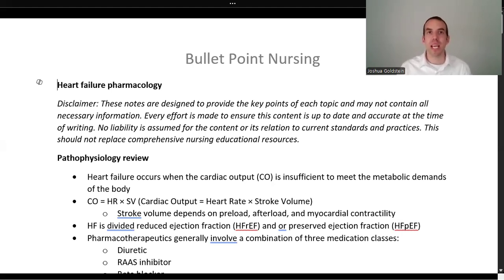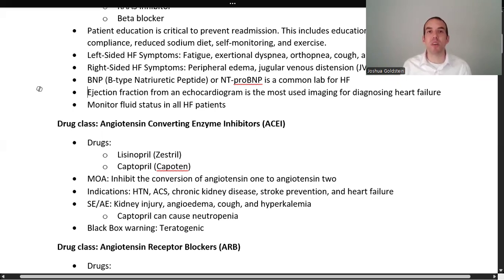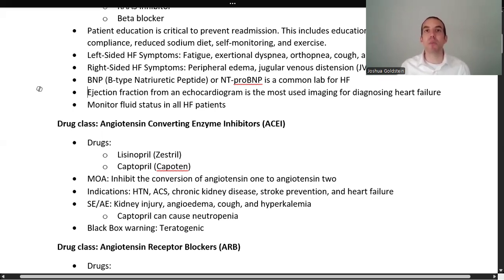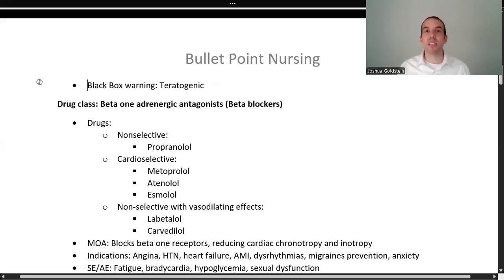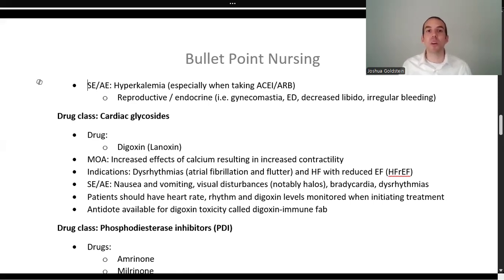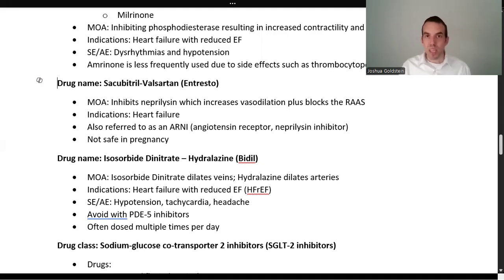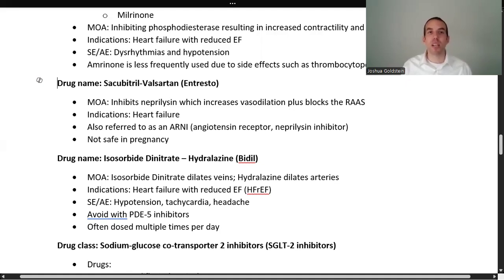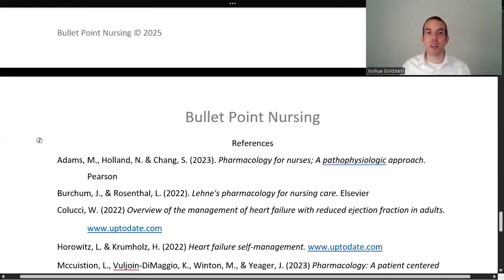Heart failure pharmacology (ACEI/ARB, Amrinone, and more) ADN/BSN Pharmacology lecture series